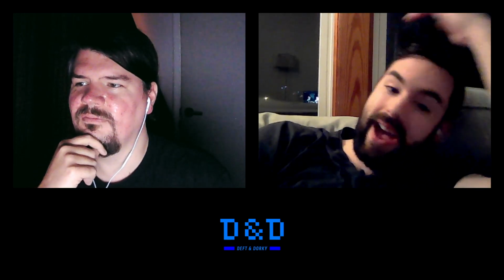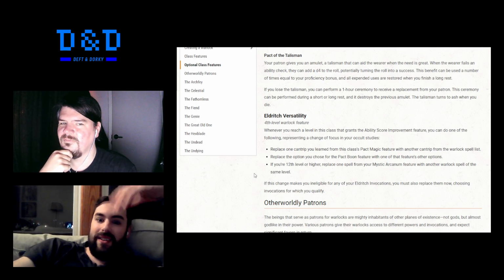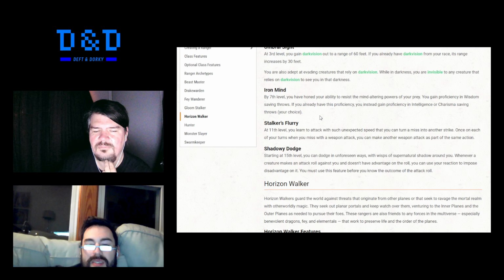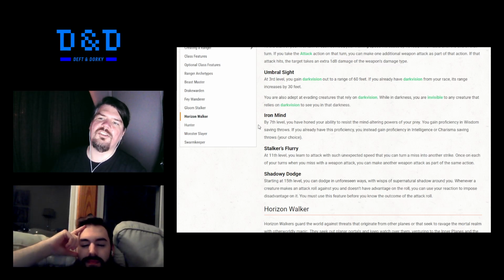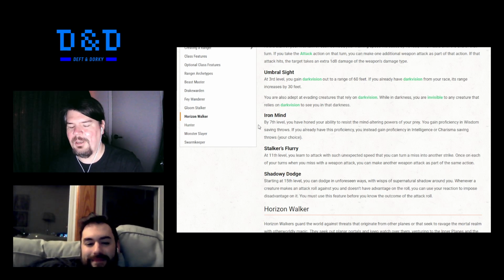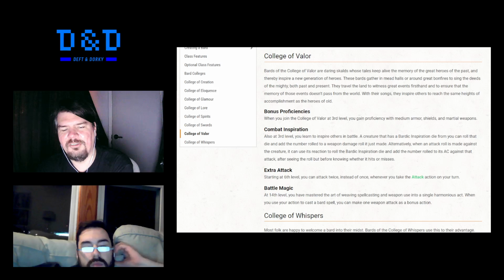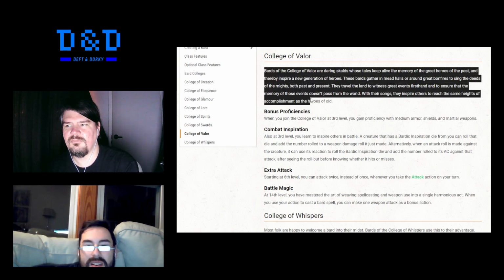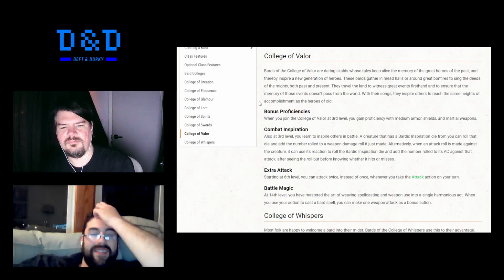The Podcast - Ep 01 - Using Mechanics to Tell a Story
The show where we talk about dungeons and dragons things.

This time we're talking about using the interaction between game mechanics and story telling and how to use them to enhance each other. Can the mechanics of your character's class or subclass inform the way you play them?